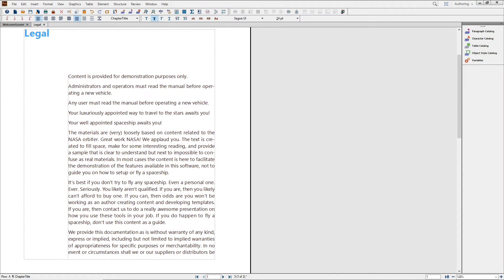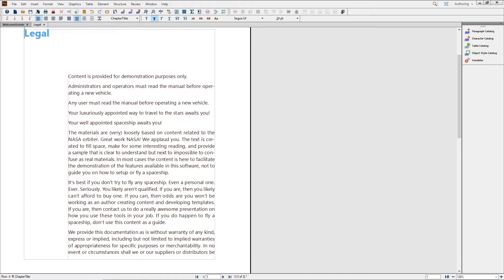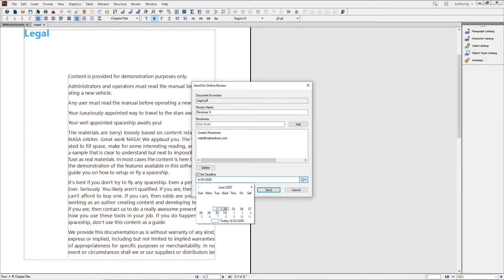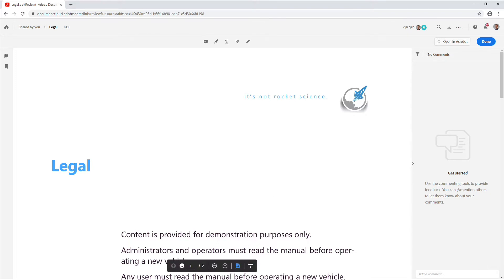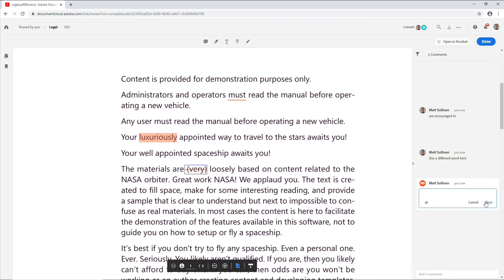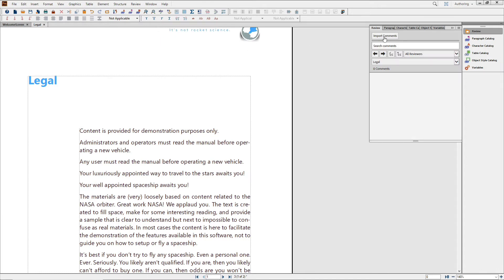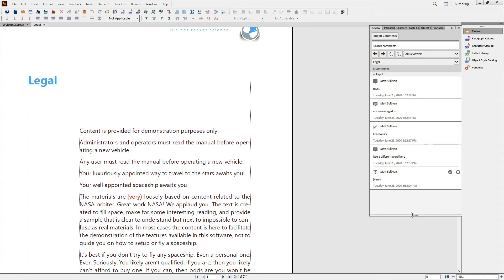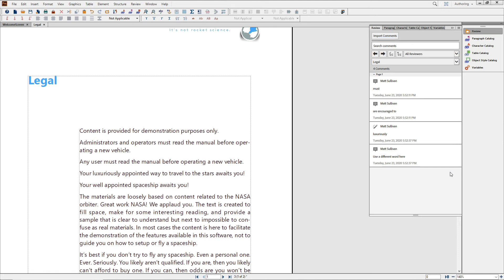Painless collaboration using Adobe Acrobat in Adobe FrameMaker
Seamlessly collaborate with subject matter experts using the Adobe Acrobat*. Simply generate a Review PDF within FrameMaker and host it on Document Cloud. Once feedback has been collected, import it into the FrameMaker source document and view it in the Review pod.

*Adobe Acrobat review services require an Adobe Technical Communication Suite subscription.